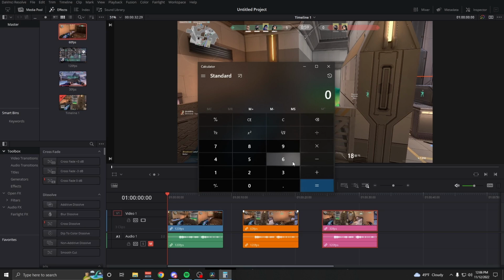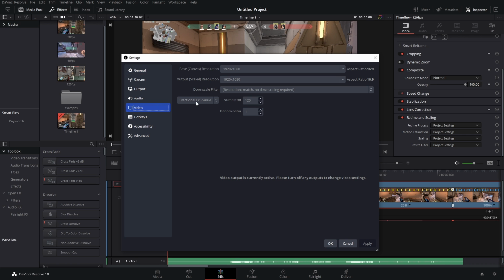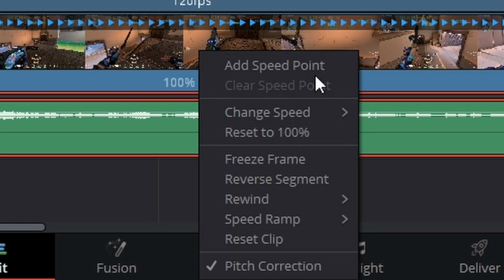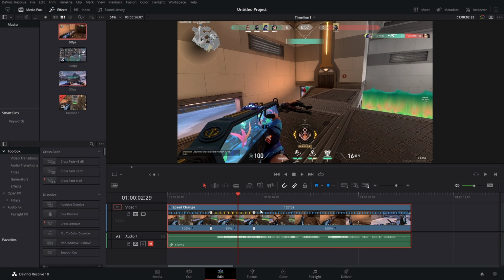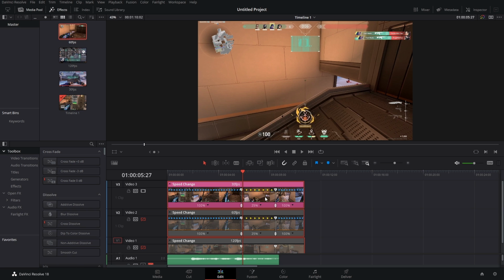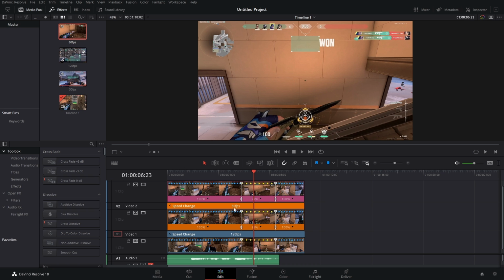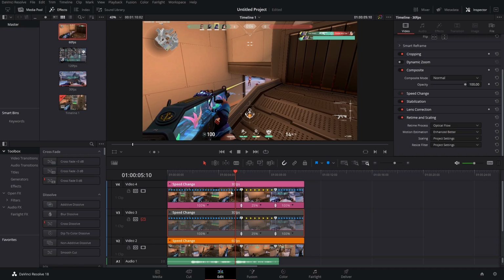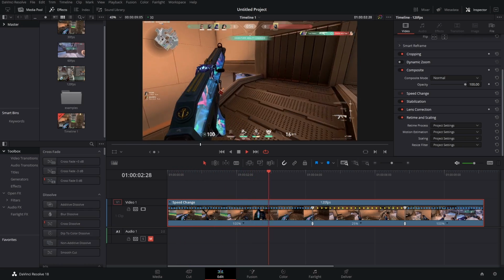SLOW MOTION in Davinci Resolve!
This video will show you how to do speed ramping/time remapping/velocity edits inside of the FREE version of Davinci Resolve 18!

LIVESTREAMS
Right here on YouTube! Wednesday 1pm-4pm EST